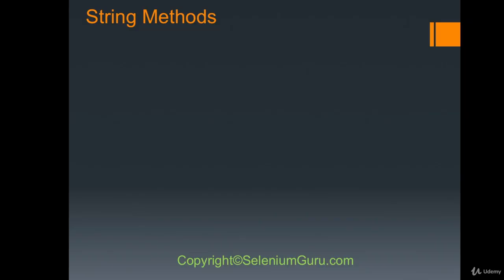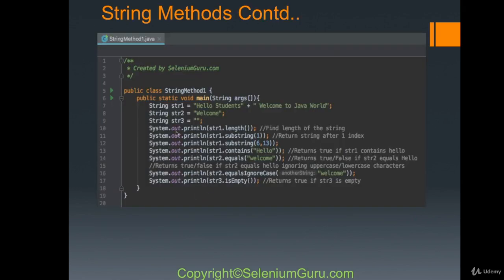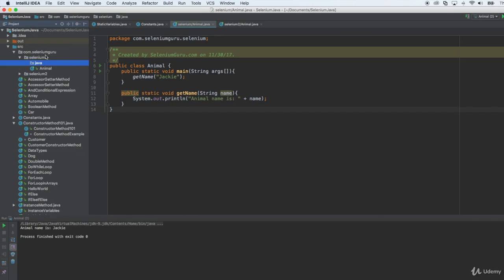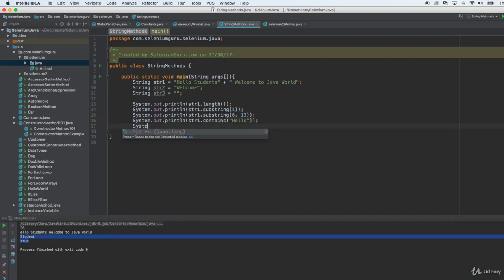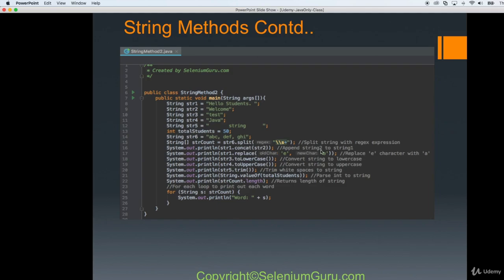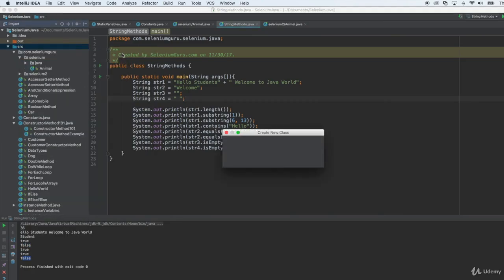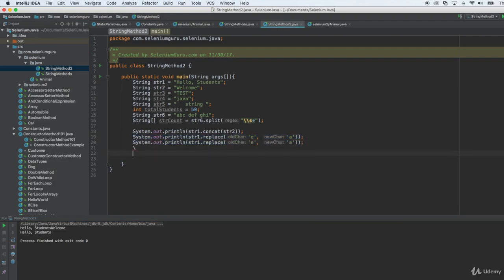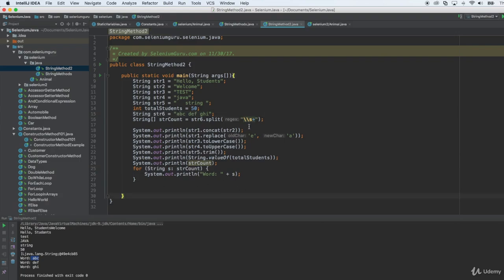JAVA Tutorials - 32 Java String Class Methods